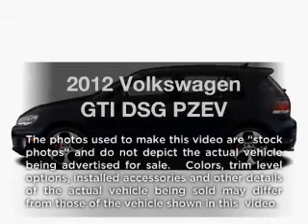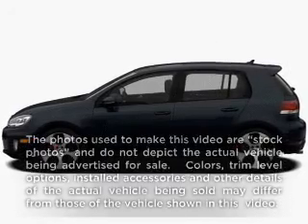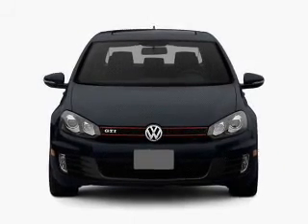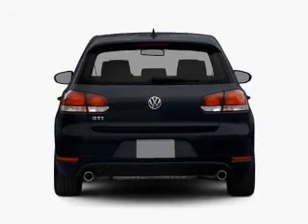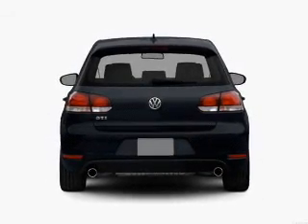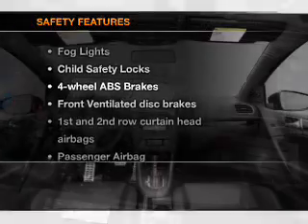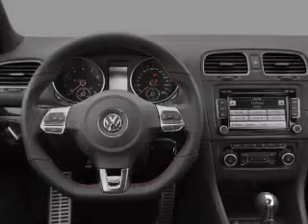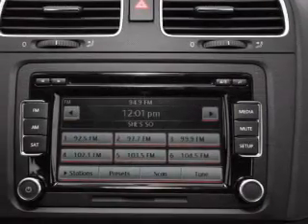2012 Volkswagen GTI - Sterling VA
Year: 2012
Make: Volkswagen
Model: GTI
Trim: DSG PZEV
Engine: 2.0 liter inline 4 cylinder 16 valve
Transmission: 6-Speed Automatic with Auto-Shift
Color: White
Mileage: 10
Address:
22455 Cedar Green Road